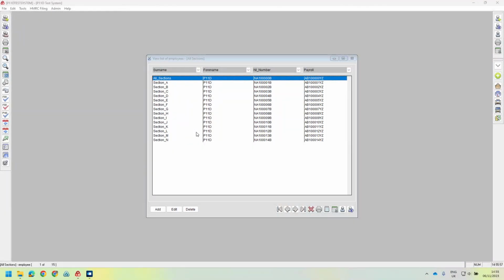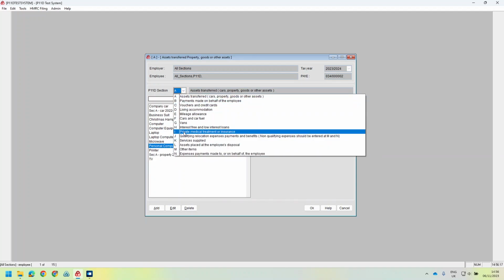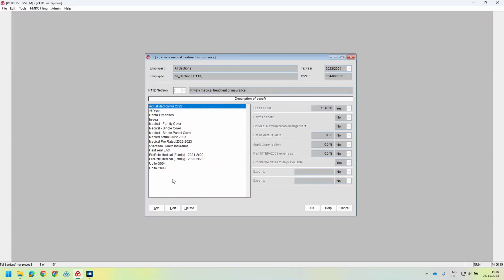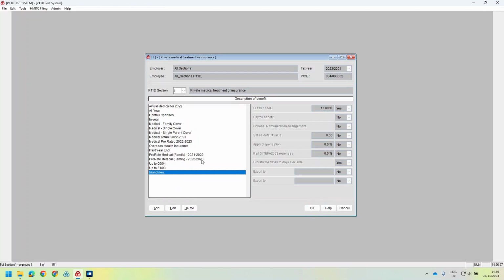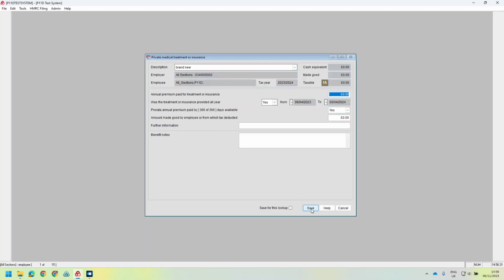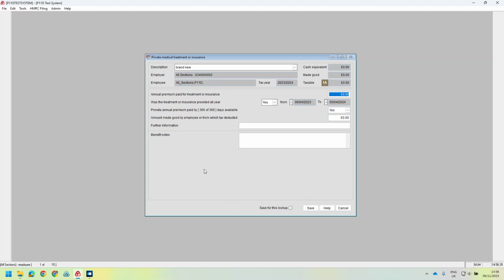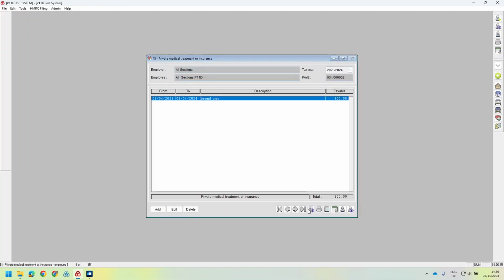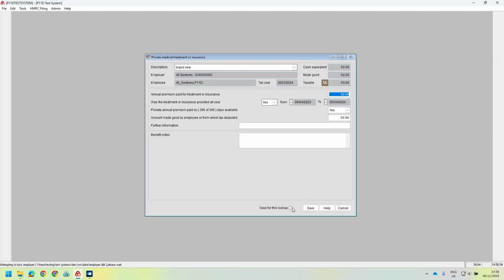P11D Organiser || Manually Adding a Benefit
A quick guide of how ot manually add a benefit into the P11D organiser.